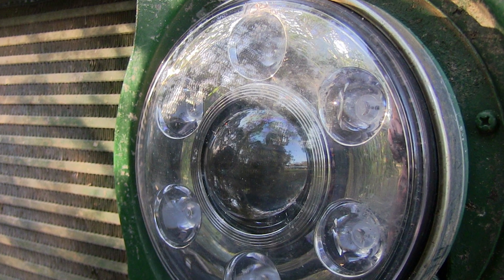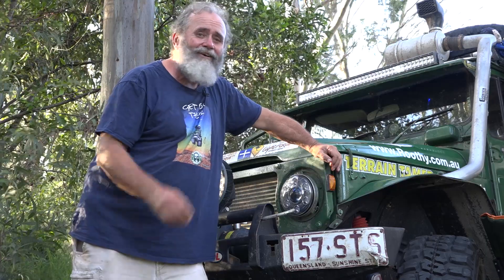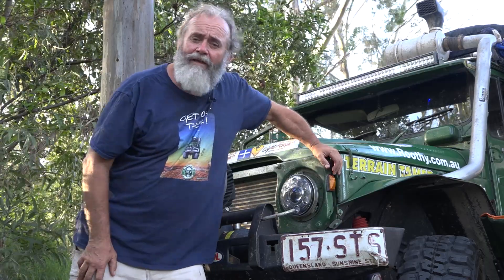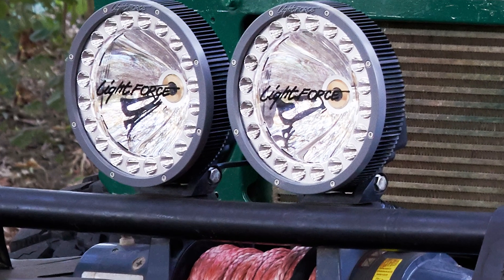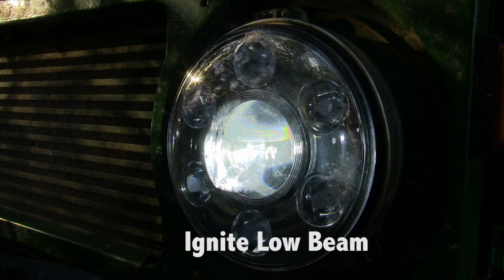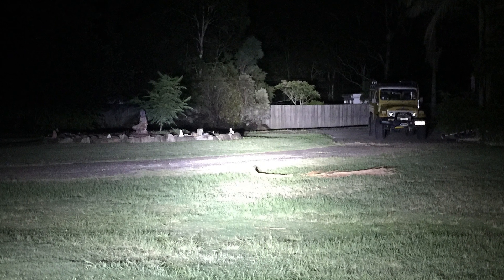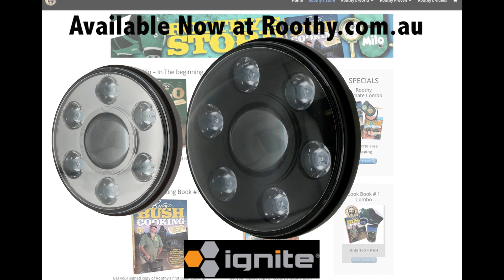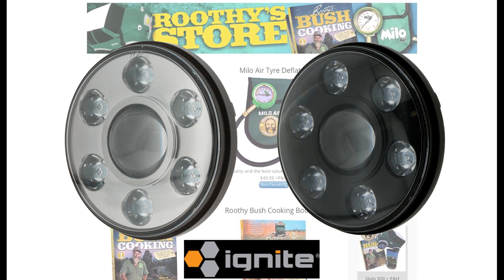Ignite Lighting - 7" Inserts - Roothy Bushmechanics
The stock headlights in a 40 series were always a poor second to a glow worm, and over the years i have tried my fair share of aftermarket inserts to fix the problem, but they either broke or never really lived up to expectations.

Then Ben from Ignite came to see me at the Melbourne 4WD show and said he had a product for me to test that he reckoned was unbreakable and unbeatable when it came to replacement inserts.

I have been running these inserts in Milo for quite a while now and I have to say he was right, they are awesome!

Check them out on the Roothy website.